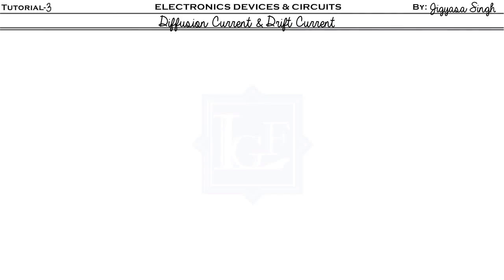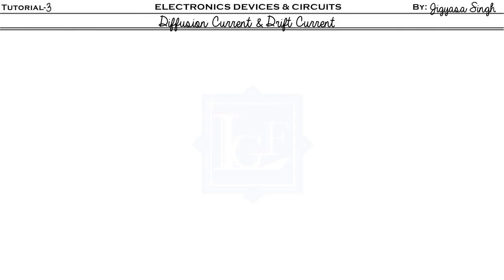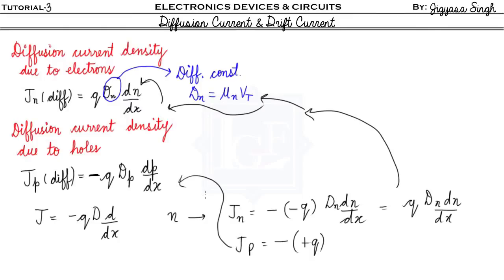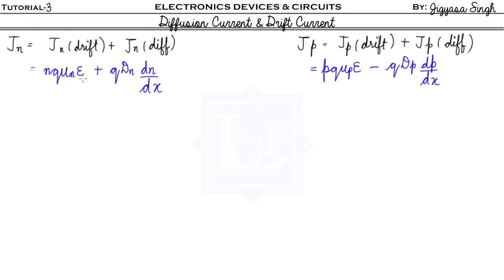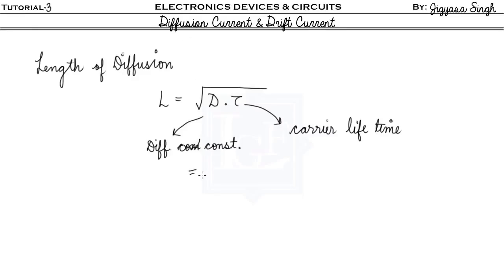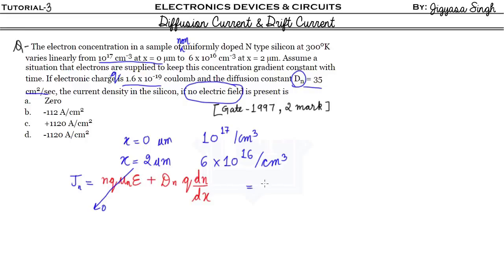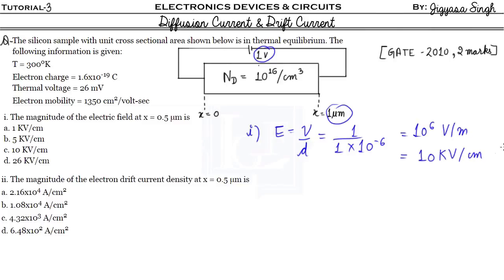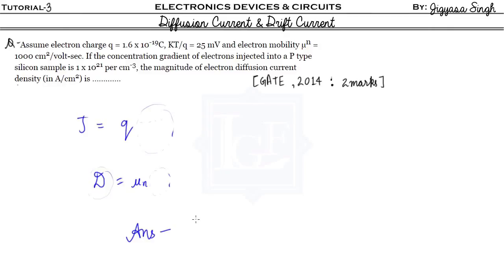Lec 03 Drift Current and Diffusion Current